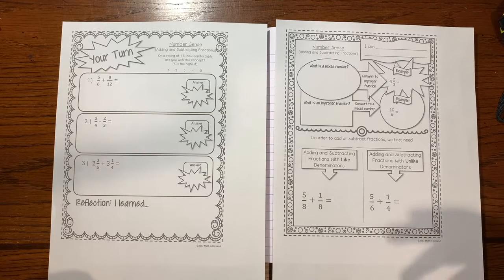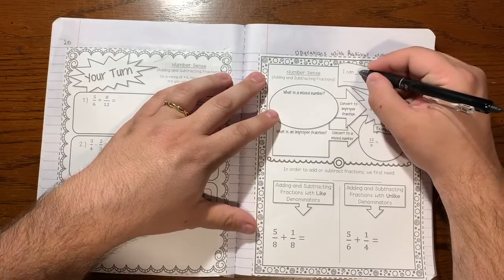Lesson 5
In this video you will learn how to add, subtract, multiply, and divide with rational numbers in various forms.